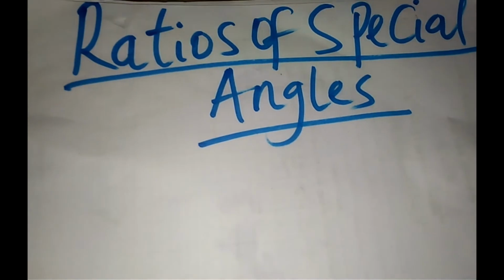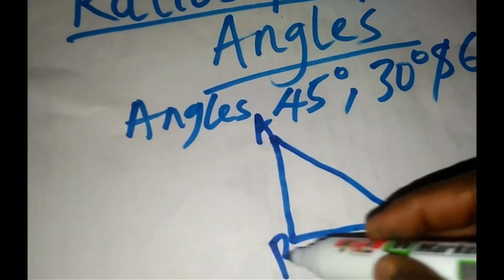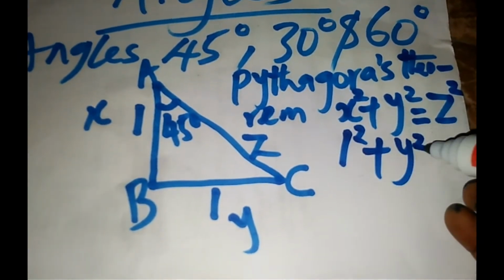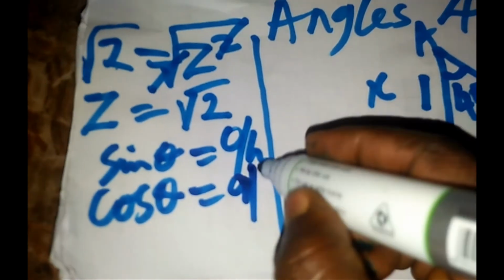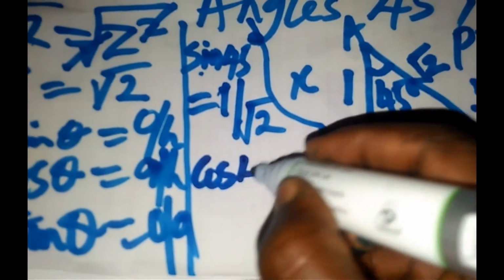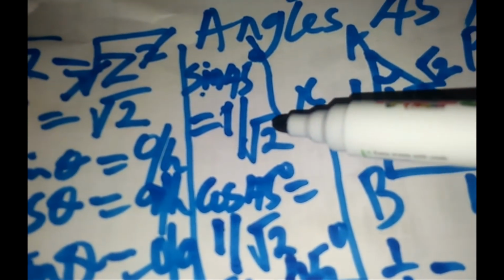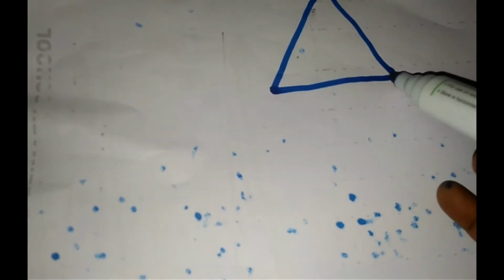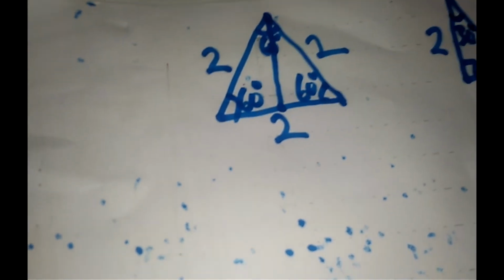Trig ratios of special angles1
explains how to find trig ratios of special angles using right angled triangle